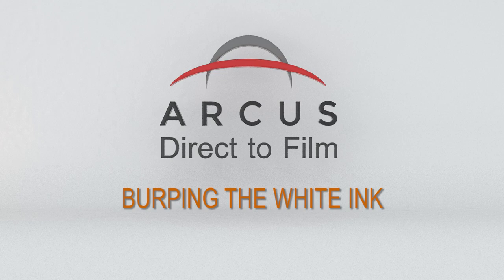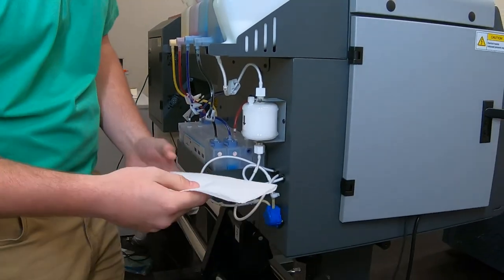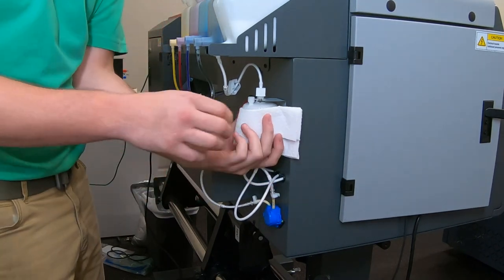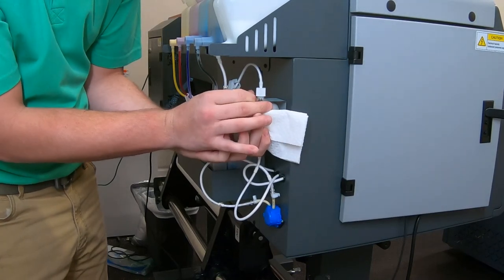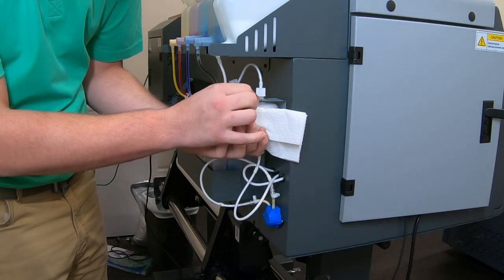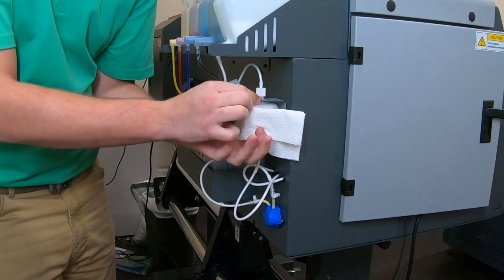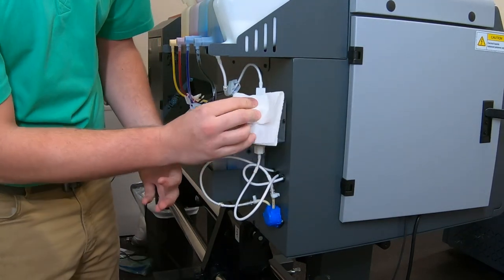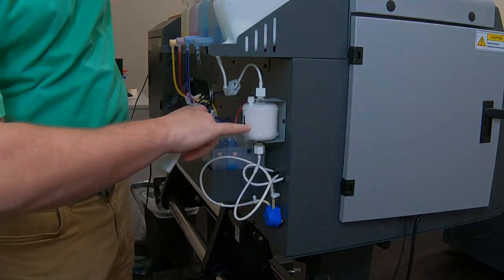Arcus DTF Burping White Ink Filter